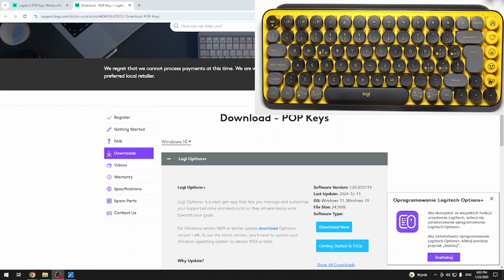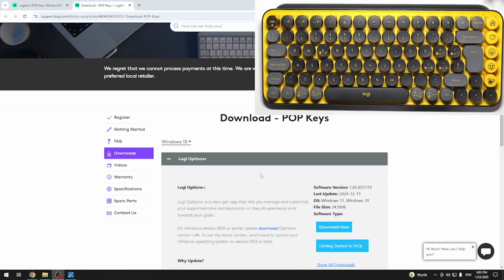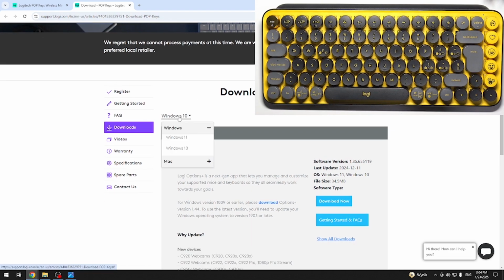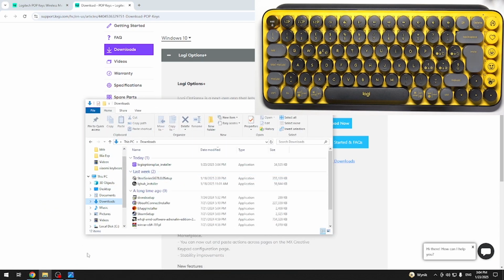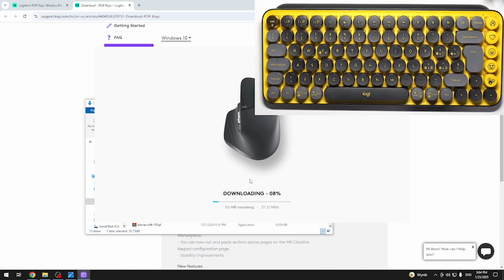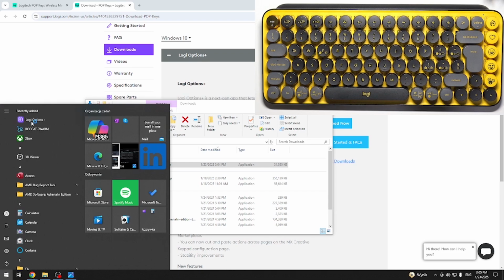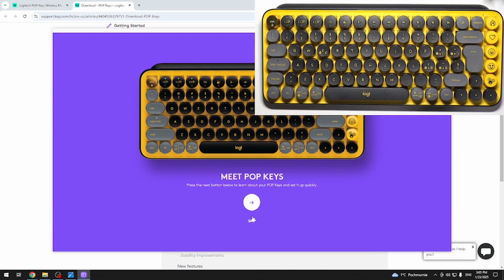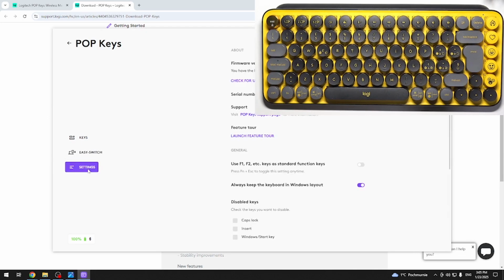Logitech Pop Keys - How to Download Software for Windows - Quick Setup Guide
In this tutorial, we’ll show you how to download and install Logitech Options software for your Logitech Pop Keys keyboard on Windows. Logitech Options allows you to customize your keyboard's key functions, create shortcuts, and personalize your overall typing experience.

How to download Logitech Options from the official Logitech website
Step-by-step guide to install Logitech Options on your Windows PC
How to open Logitech Options and set up your Logitech Pop Keys
Tips for customizing key assignments and managing profiles in Logitech Options
Troubleshooting installation issues if needed